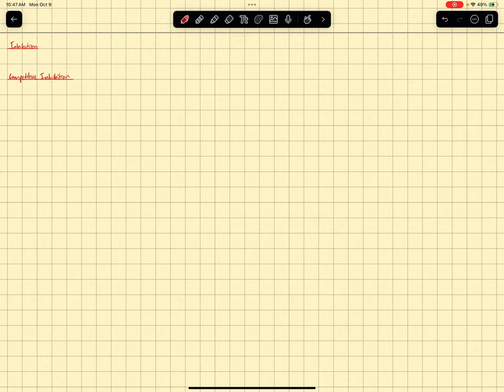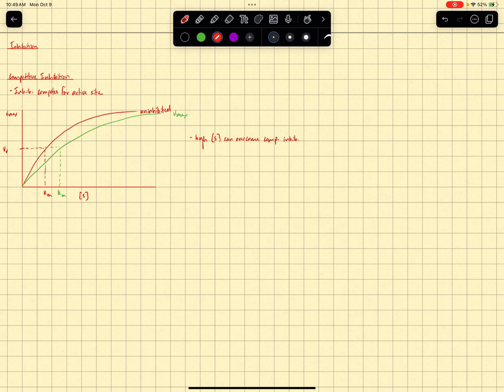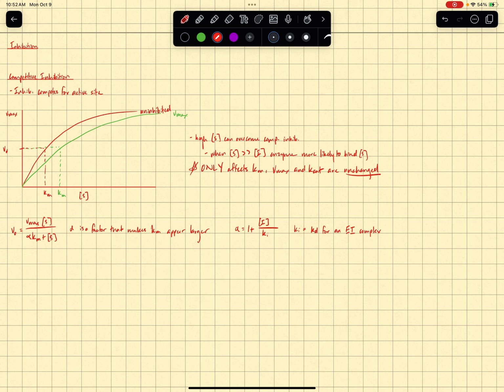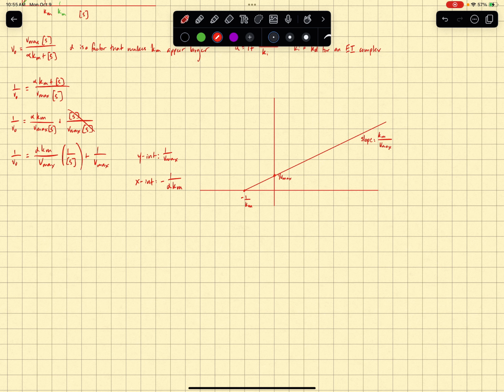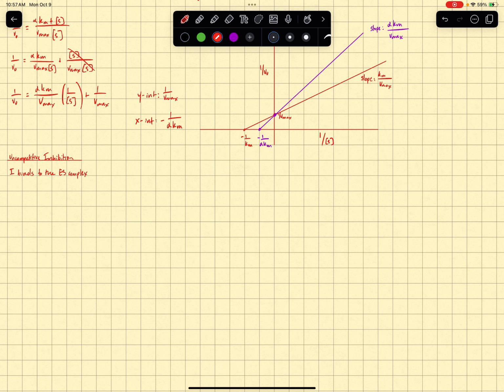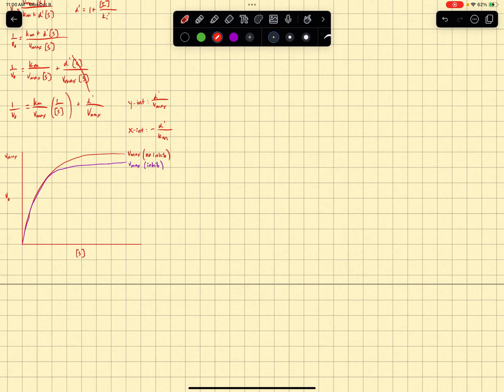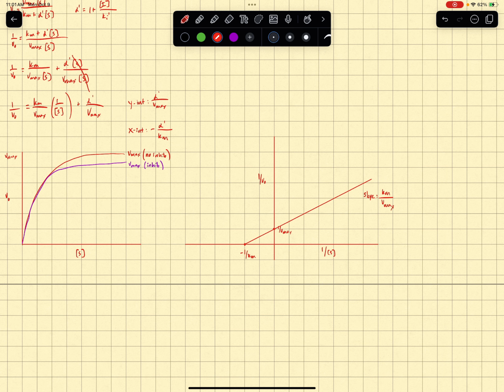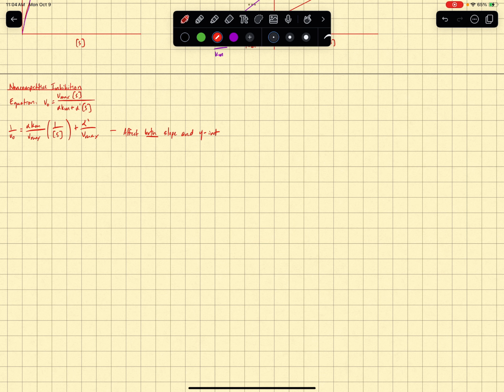Enzyme Kinetics cont.: Inhibition Types